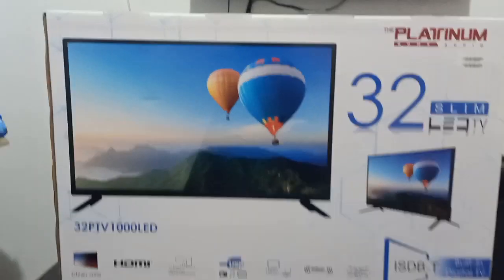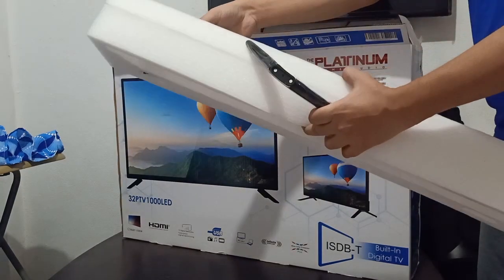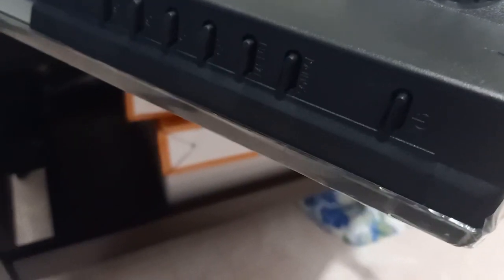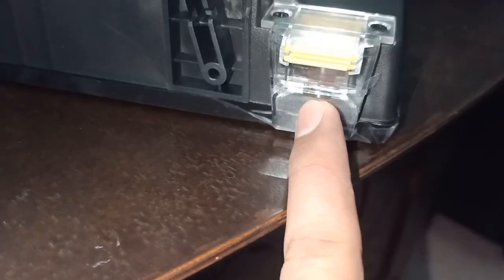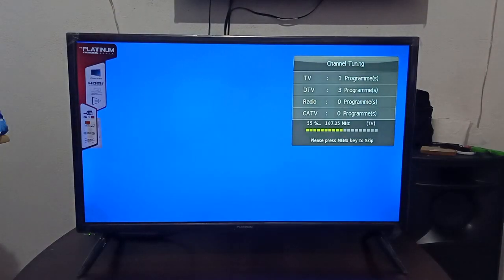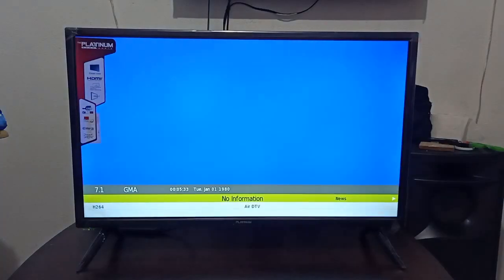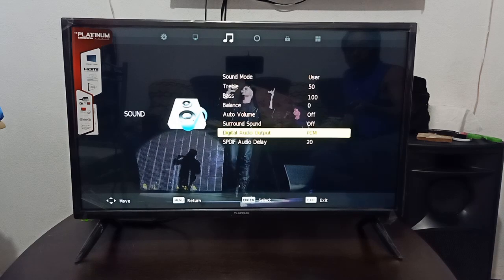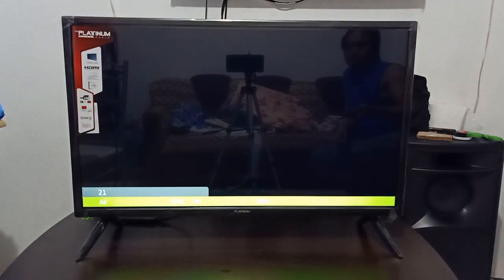Platinum Digital TV (PTV1000LED) Full Unboxing and Testing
Platinum digital tv 1st platinum TV
ISDBT ready